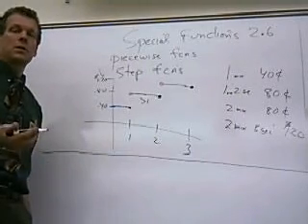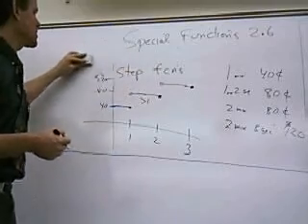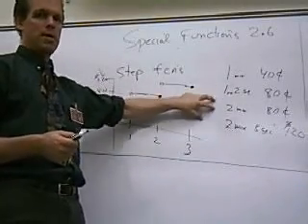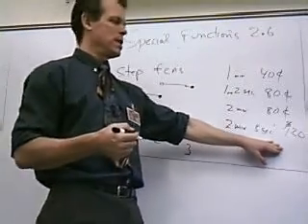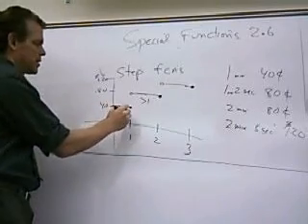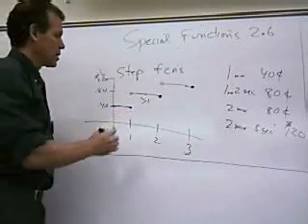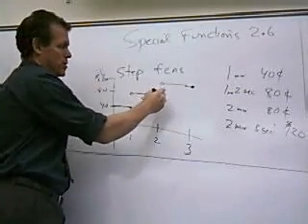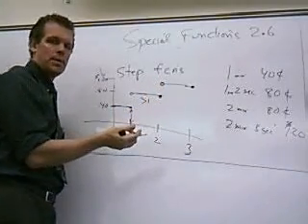step functions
step function